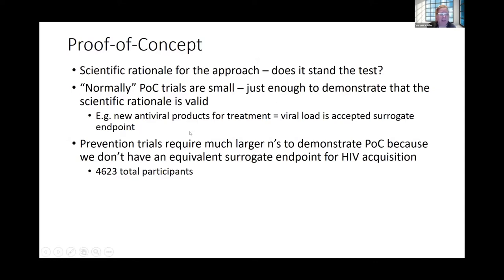VE-Panel 2C: Research pathway for the use of monoclonal antibodies in HIV prevention.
The fifth panel of the virtual workshop aims to reflect on trial designs for HIV vaccines.

This presentation is part of the "Design approaches for current and future HIV prevention efficacy trials - Virtual workshop series" (October 2020 to January 2021) organized by the Global HIV Vaccine Enterprise in partnership with the HIV Vaccine and Prevention Trials Networks and the Forum for Collaborative Research.